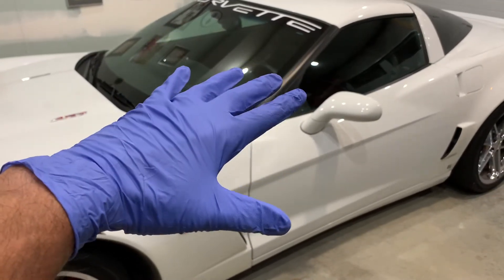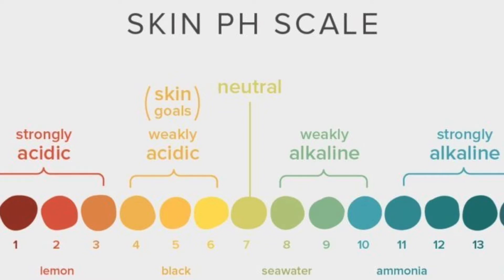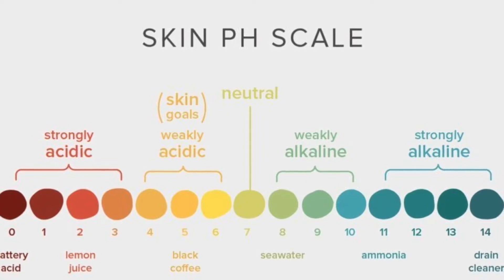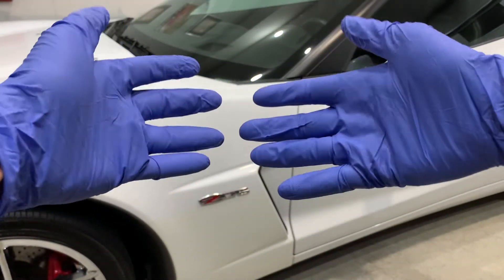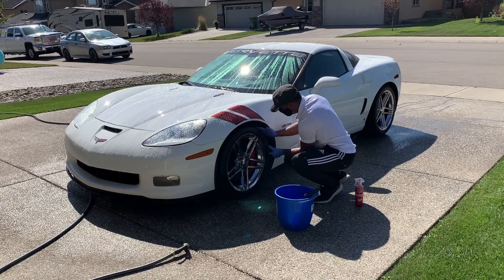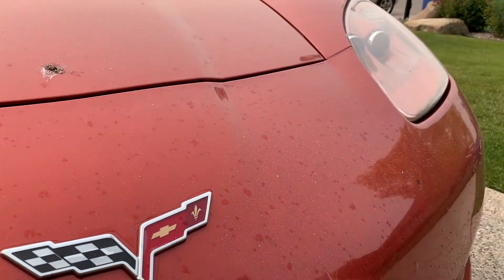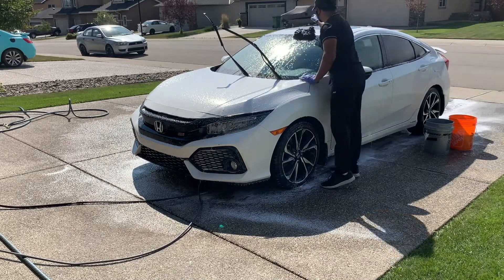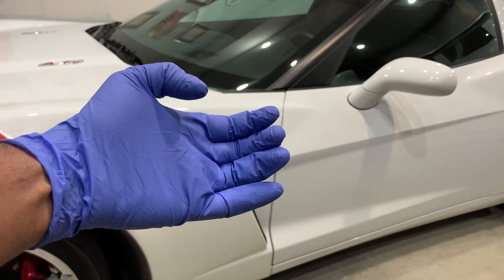Why Wear Protective Gloves When Detailing Automobiles - to protect your skins acid mantle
I'll address this subject by talking about pH levels.   As detailers or car enthusiasts, we pay attention to the pH levels of products - but are you paying as close attention to the pH level of your skin when handling those chemicals? Even pH neutral products are too harsh for your skin because your skin is on the more acidic end of the spectrum.  Your skin is impacted by the products you use and if those products are too acidic or too alkaline, you could alter the skin’s pH.  Even washing your hands with classic soaps are too alkaline.   When your skin's pH is out of balance, it opens the door to inflammatory skin disorders including psoriasis, eczema, acne, premature aging, and even itching, burning, stinging skin that feels uncomfortable.
Bottom line - personal protection is key: so keep your gloves on when detailing both the inside and outside of a vehicle.

I would also recommend:
How To Protect Your Vehicle's Fabric Interior - Gyeon Fabric Coat

Musician: Jef

Source
pH Scale:  Healthline

Timecodes:
0:00 - Intro
0:35 - What is pH
1:22 - pH scale
3:54 - Good habits

Products:
Vulcan Nitrile Gloves